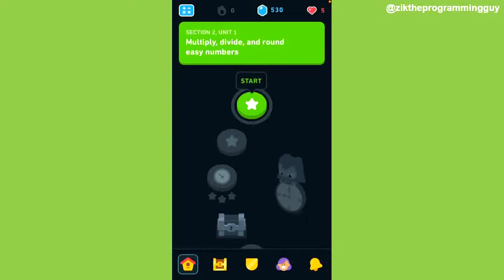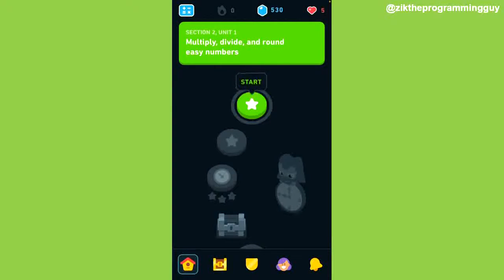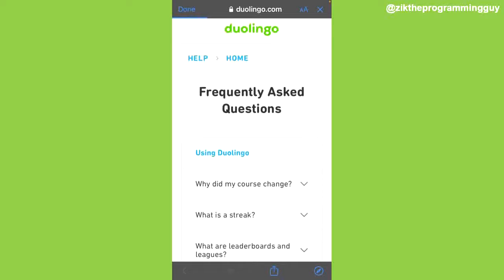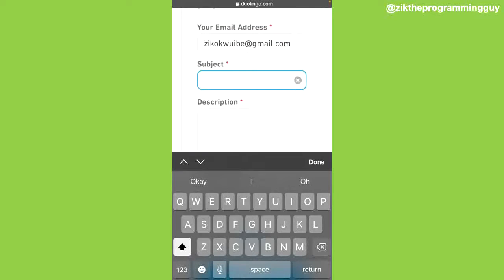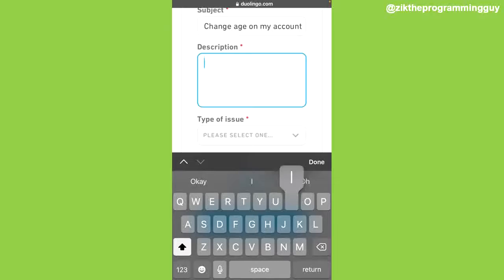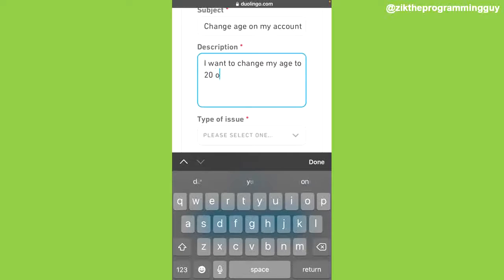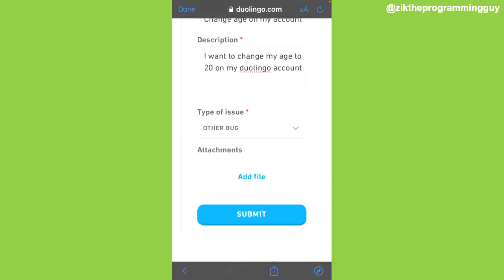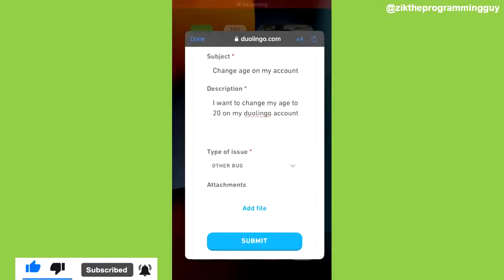How to Change Age On Duolingo (2024)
In this video, i will show you how to change your age on duolingo. Duolingo allows users to change their age directly from the app.

This video is related to :-
► how to change age on duolingo
► how to change age on duolingo account
► how to change age in duolingo
► how to change my age on duolingo